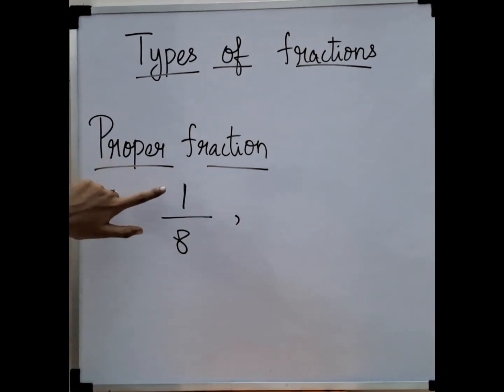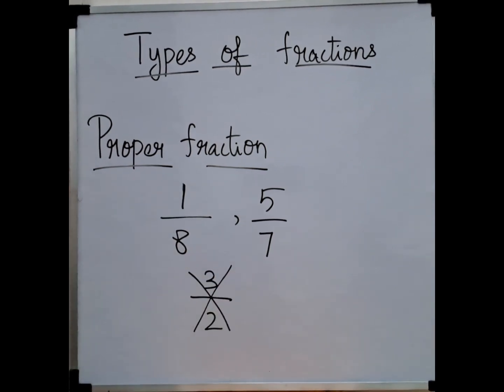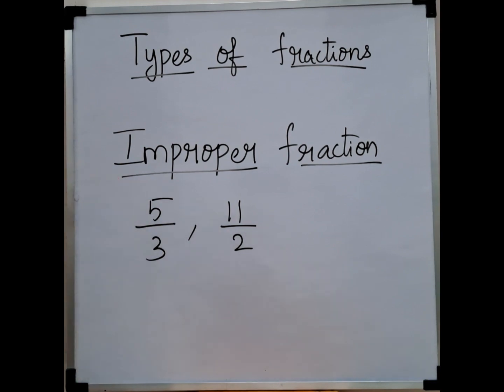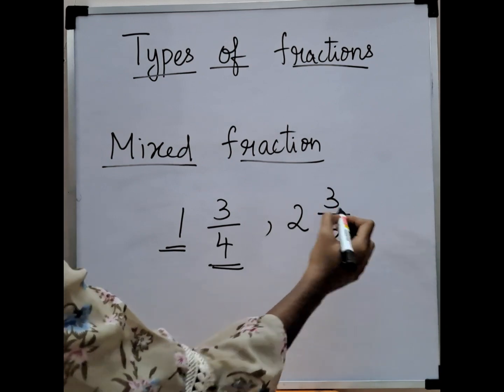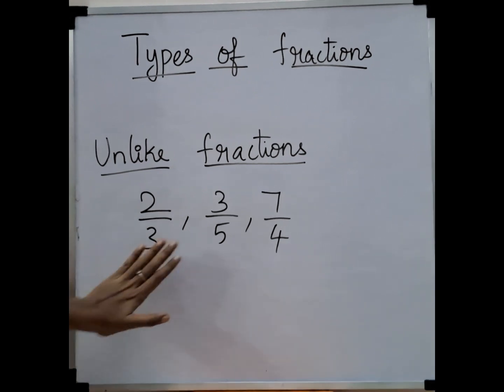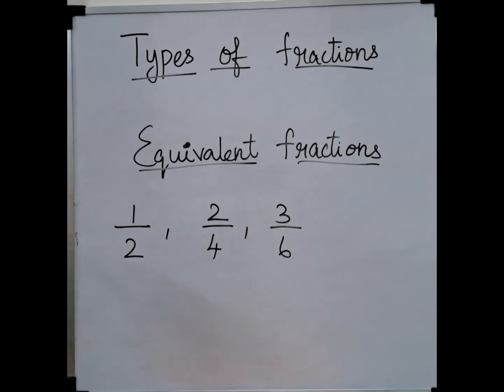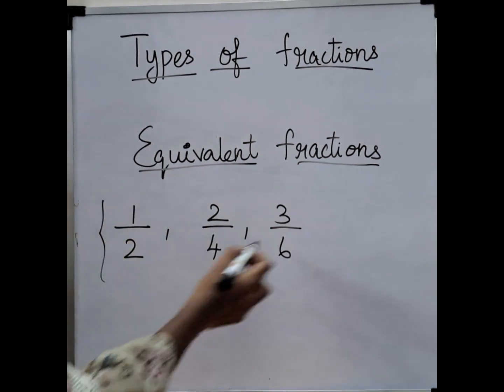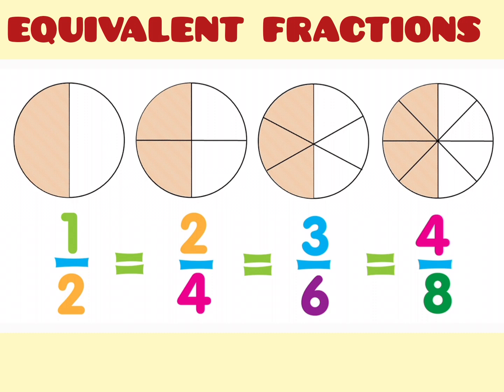📚 Types of fractions with examples 📚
# Proper fractions#
# Improper fractions#
# Mixed fractions#
fractions#
# unlike fractions#
# Unit fractions#
# Equivalent fractions#